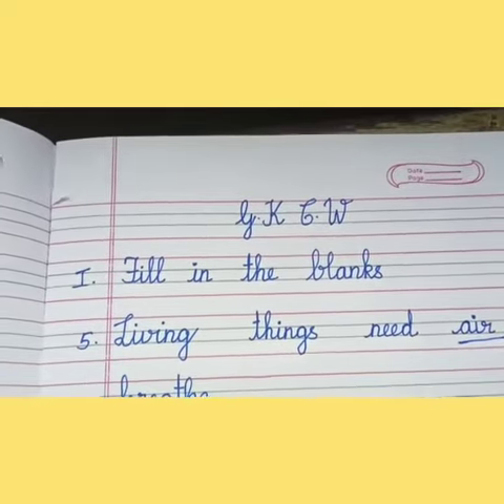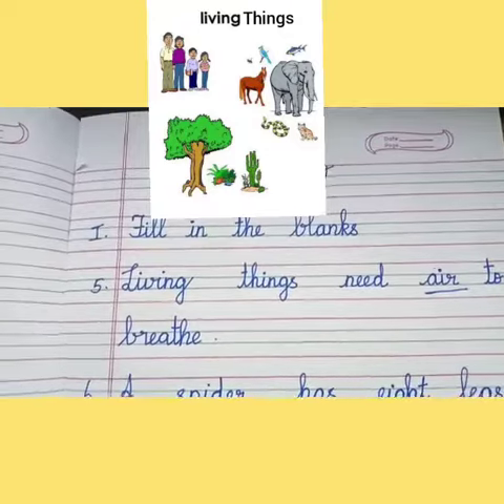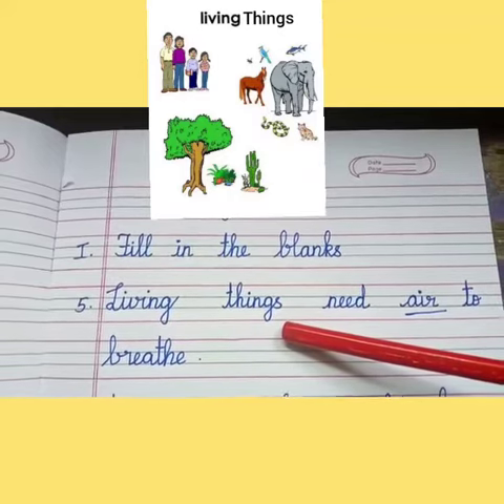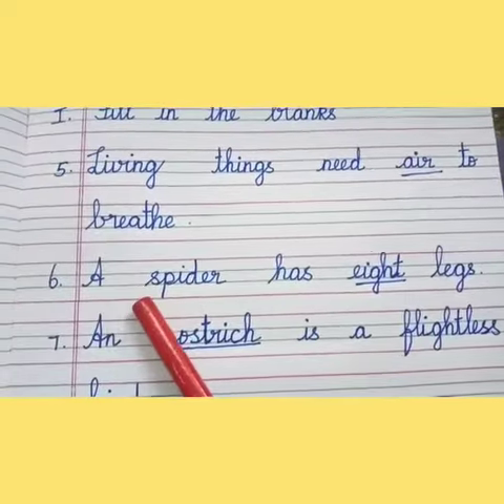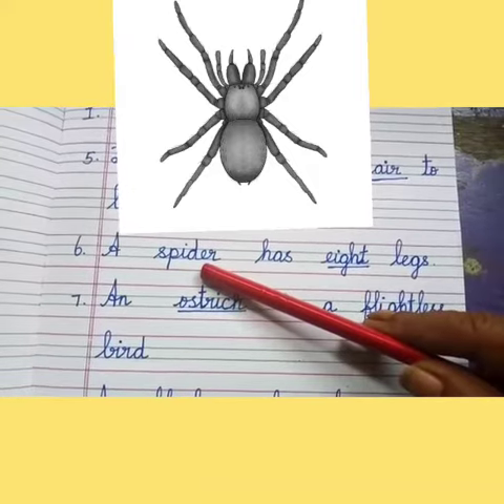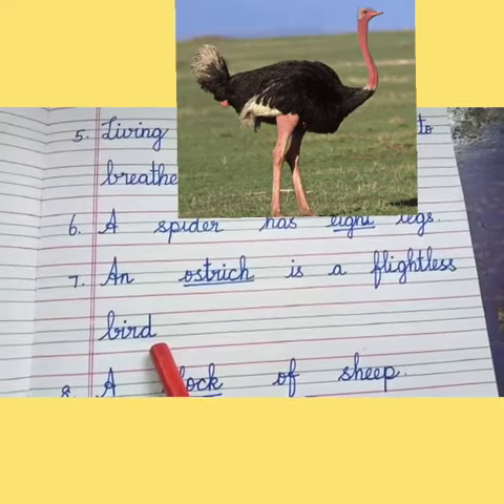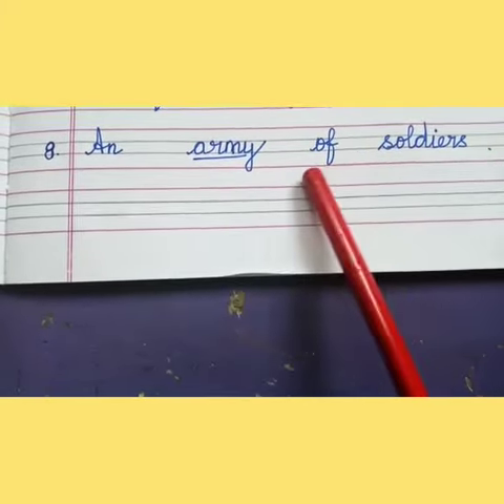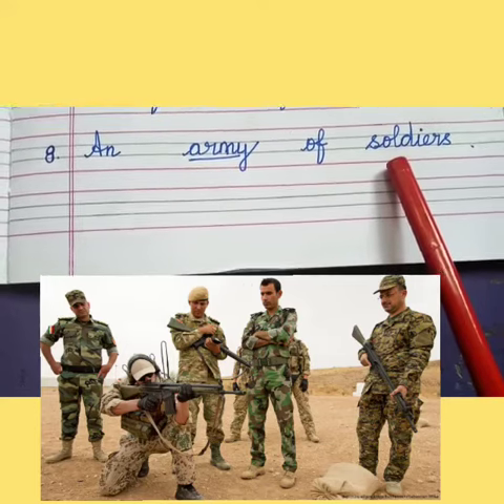G. K. fill in (Part -2)